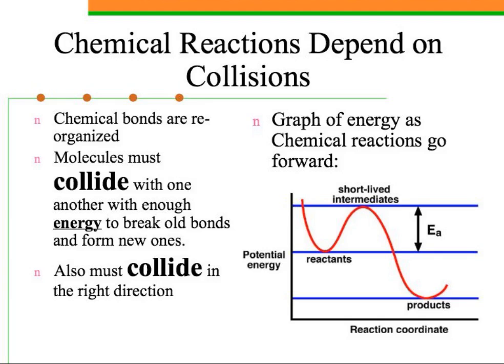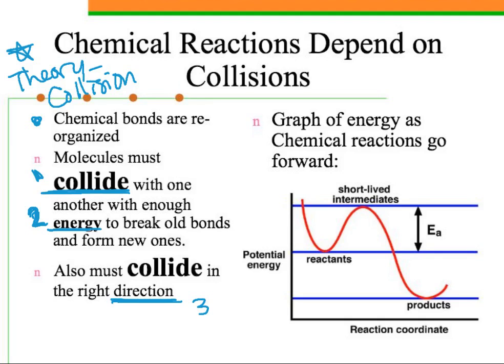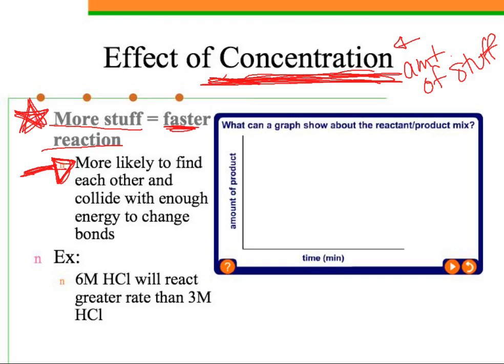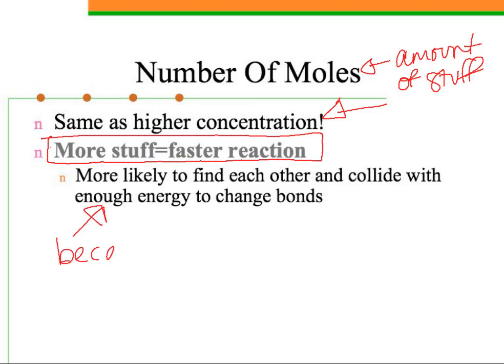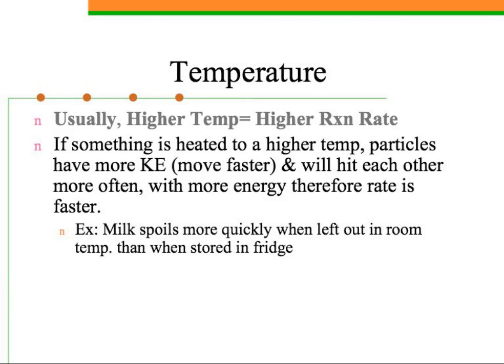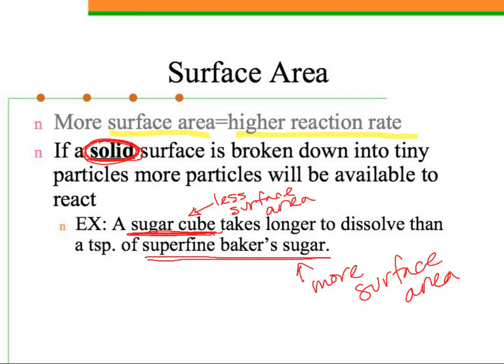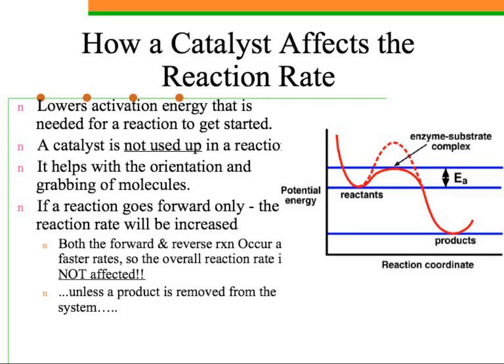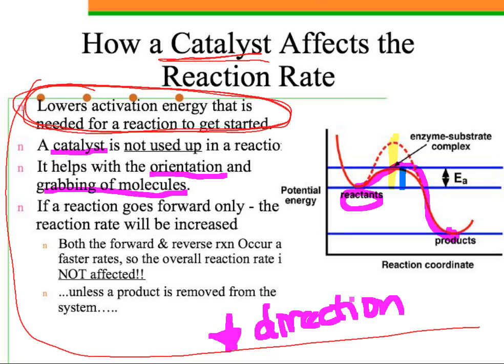Reaction Rate Notes